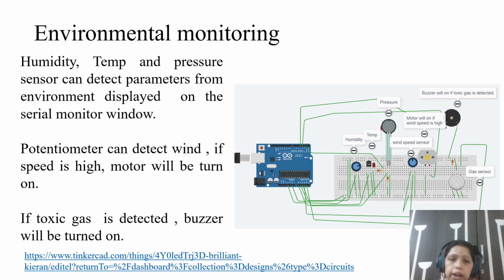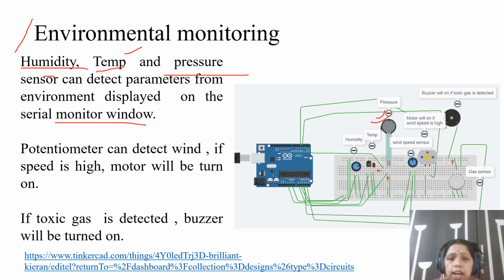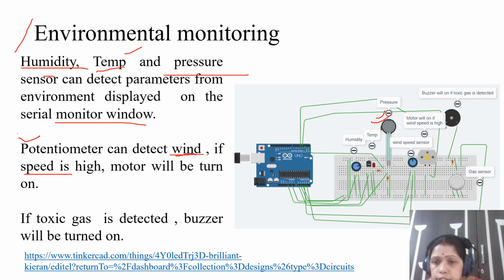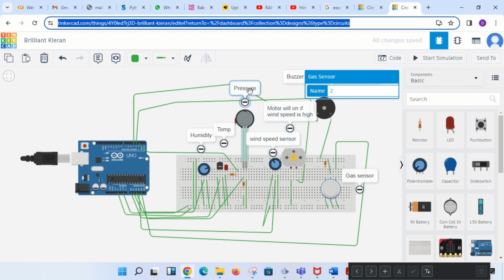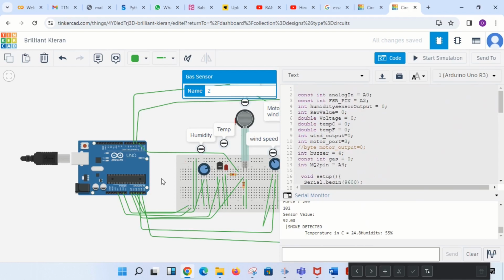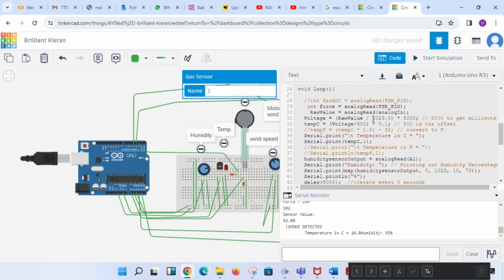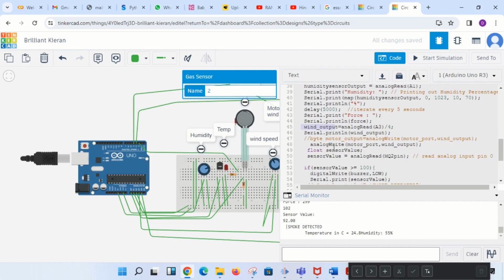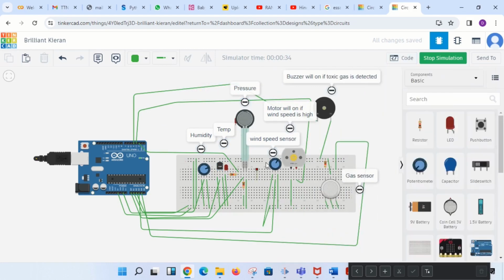Smart environment monitoring system